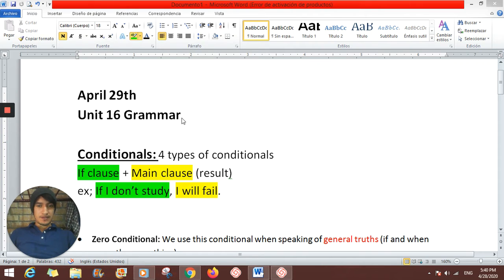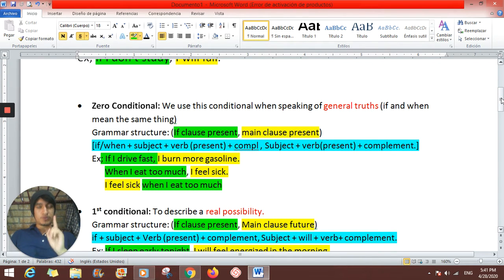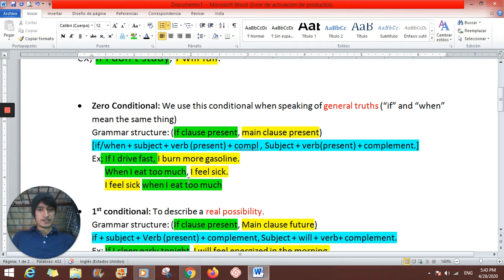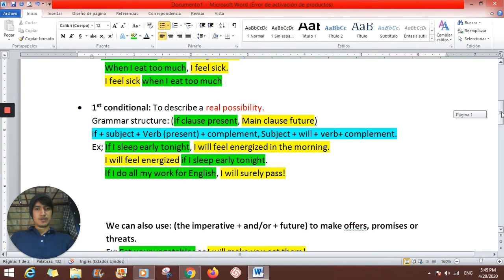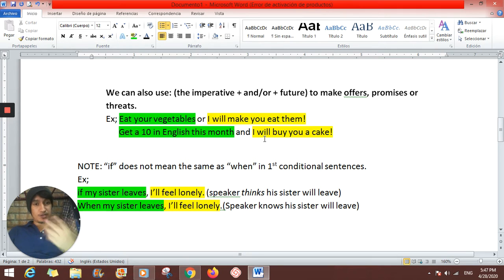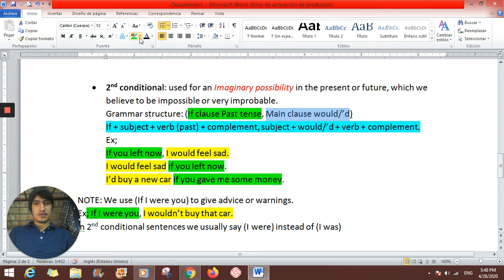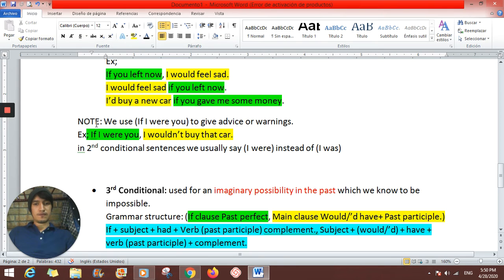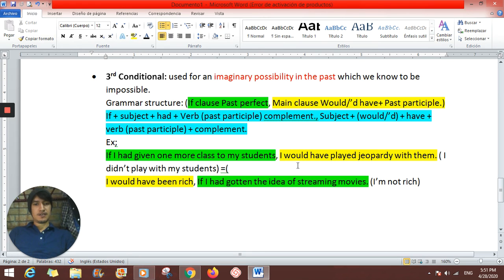4 types of conditionals